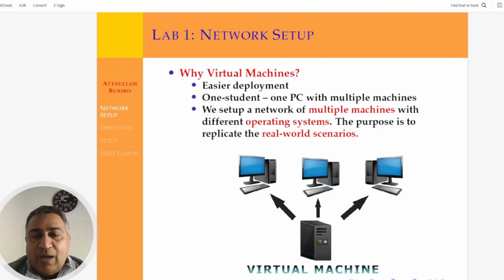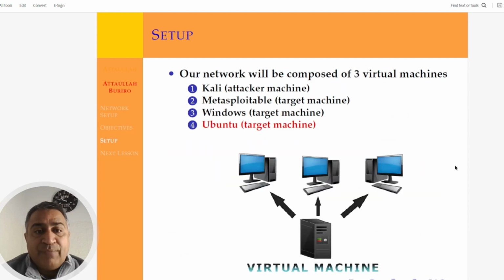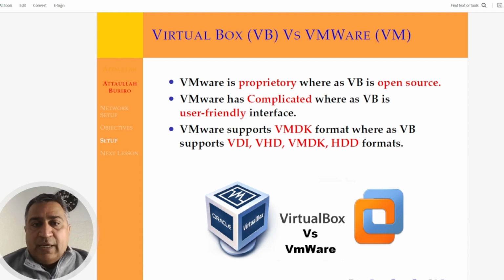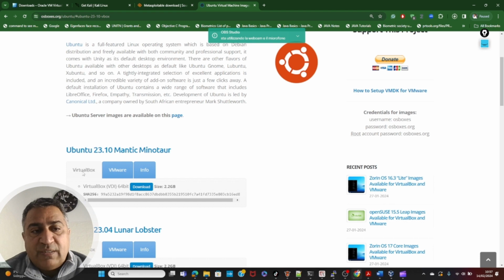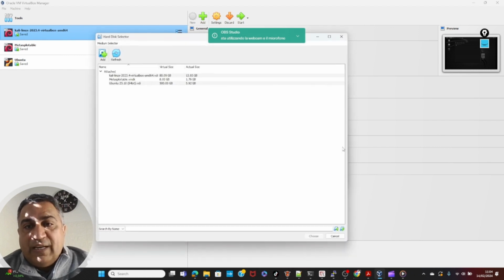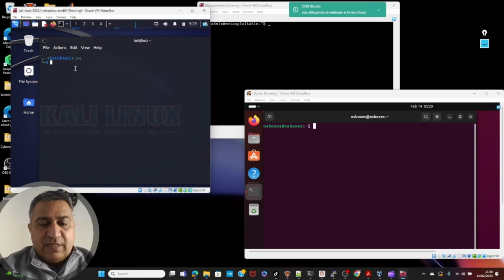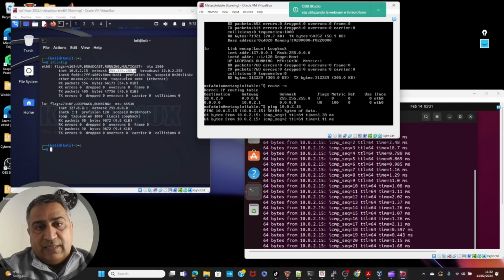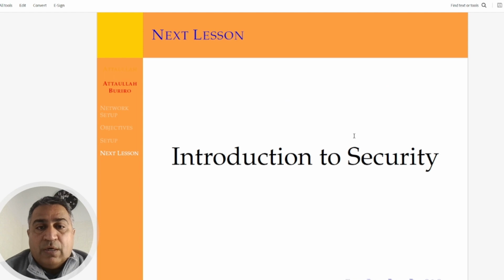Lab 0: Building Your Own Network Lab Kali, Metasploitable, and Ubuntu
Welcome to CyberGuardian Academy! In this video, we'll guide you through the process of setting up your own network lab using Kali Linux, Metasploitable, and Ubuntu. Whether you're a cybersecurity enthusiast, a student, or a professional looking to enhance your skills, creating your own network lab is a valuable learning experience.

We'll start by explaining the importance of having a network lab for cybersecurity training and testing. Then, we'll walk you through the step-by-step process of setting up each virtual machine using virtualization software like VirtualBox or VMware.

You'll learn how to:

Download and install Kali Linux, a powerful penetration testing platform.
Set up Metasploitable, a purposely vulnerable virtual machine for practicing exploitation techniques.
Install and configure Ubuntu, a versatile operating system for various cybersecurity tasks.
Throughout the video, we'll provide useful tips, best practices, and recommendations for optimizing your network lab environment. By the end of this tutorial, you'll have a fully functional network lab ready for cybersecurity experimentation, practice, and learning.

Don't miss out on this opportunity to build hands-on experience in cybersecurity. Let's dive into the world of cybersecurity together at CyberGuardian Academy!